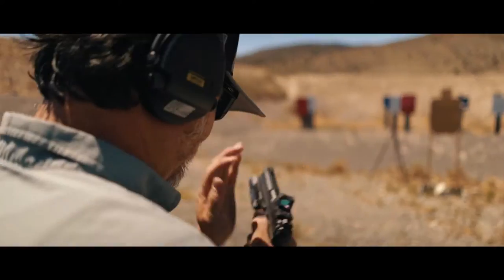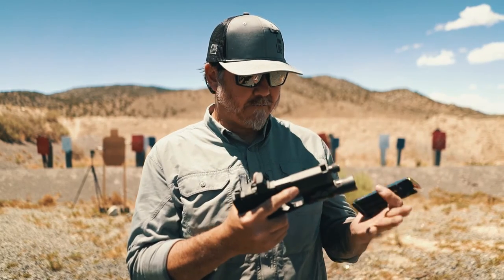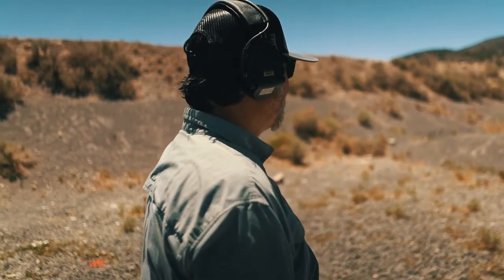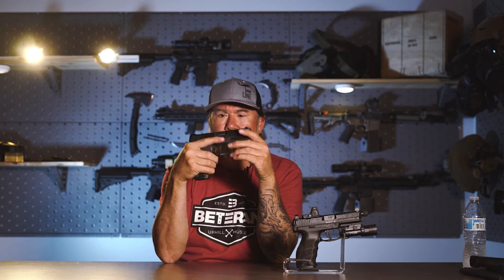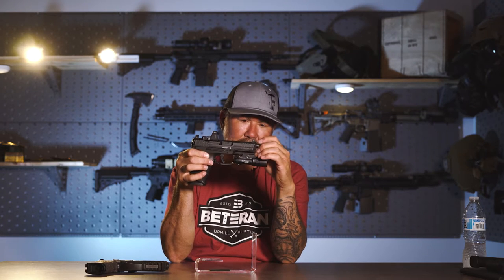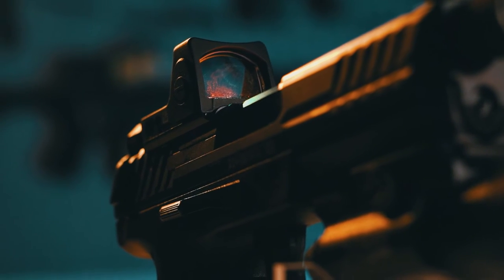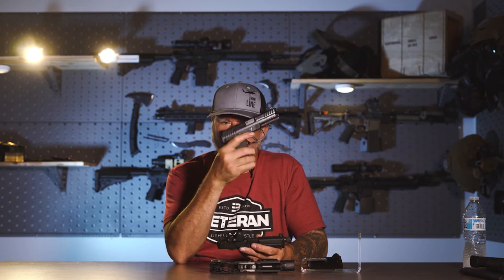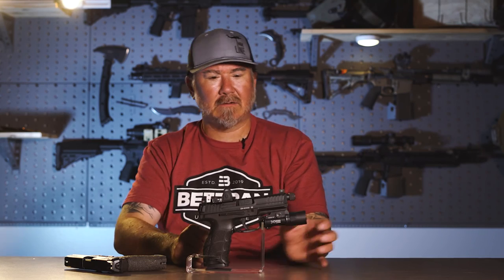The H&K VP9 TACTICAL OR. The newest VP9 offering from HK.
I have always been a Vp9 fan. I have had one since the release back in 2014. I am a striker fired pistol fan for sure, and the VP9 might just be one of the best if not the best striker fired pistols on the market. When you combine the trigger, and the ergonomics of the VP9 it really is a complete package.

The new OR (Optics Ready) VP9 is a solid upgrade from the old, with true suppressor height sights. A RDS ready slide, threaded barrel. And the same great trigger. The New 2021 VP9 Tactical is not a pistol to sleep on.